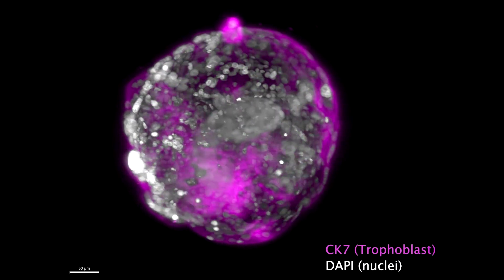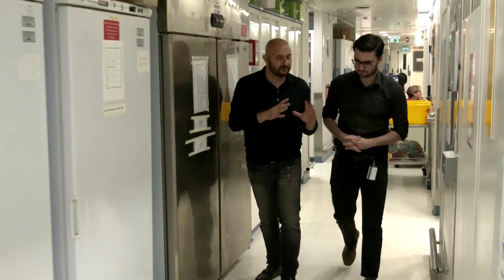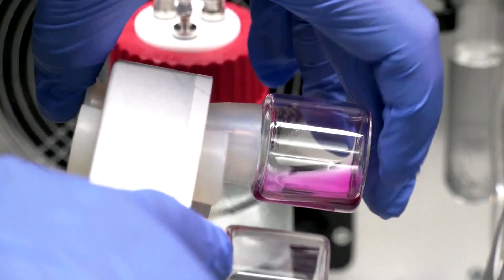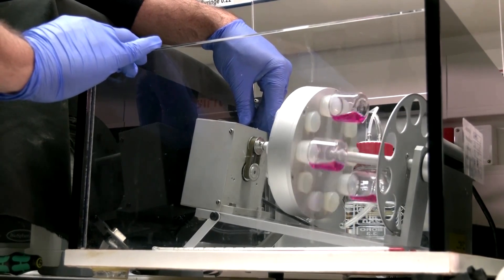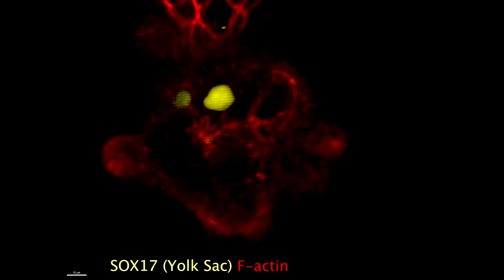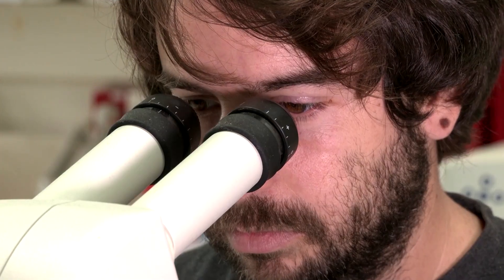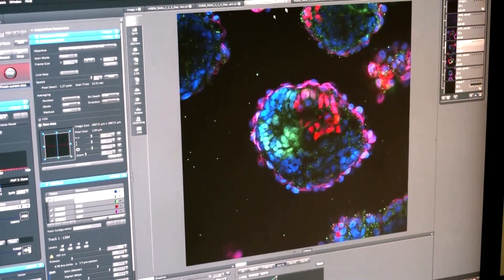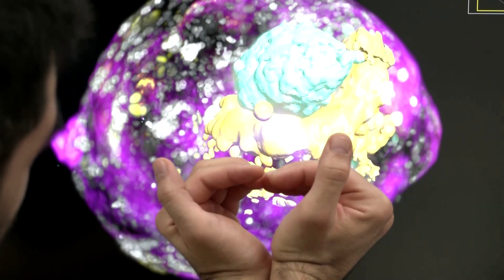The human-like embryo made without eggs or sperm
Scientists in Israel have created a model of a human embryo from stem cells in the laboratory, without using sperm, eggs or a womb, offering a unique glimpse into the early stages of embryonic development.

VIDEO: REUTERS